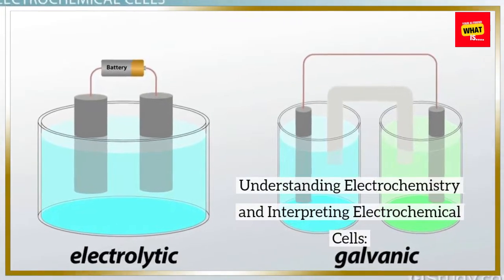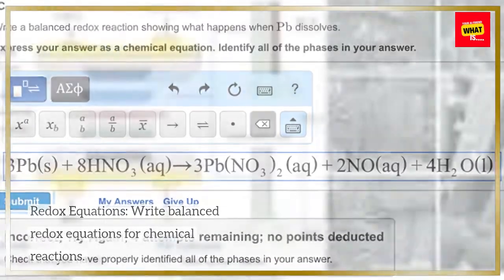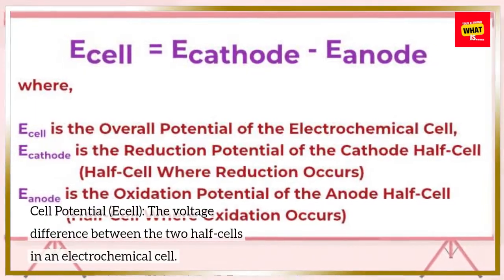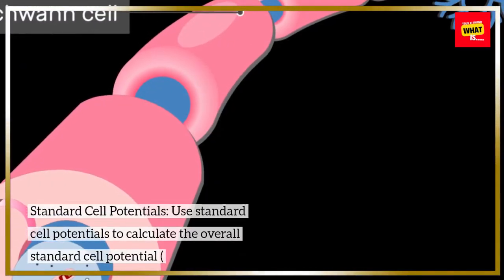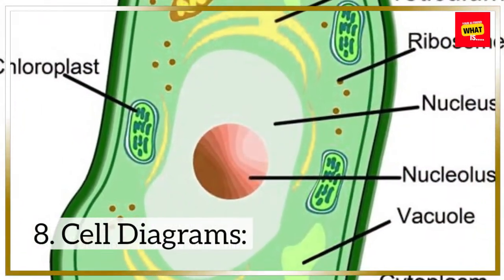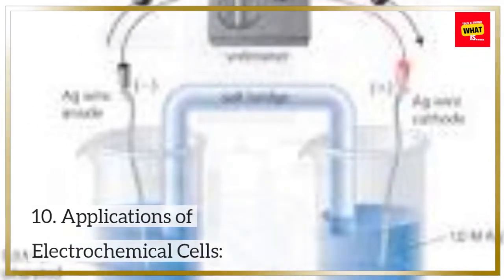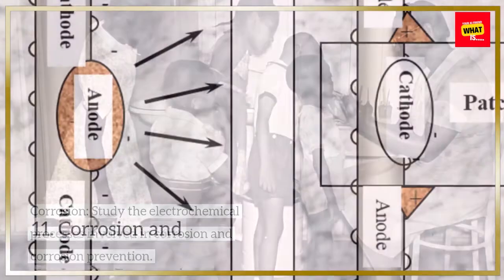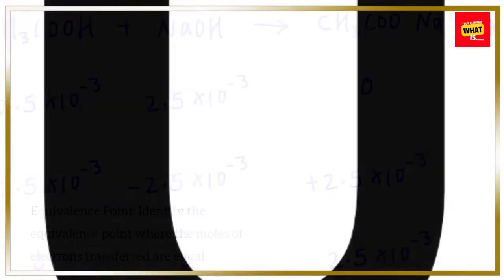What is Electrochemistry and How to Interpret Electrochemical Cells?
Unravel the mysteries of electrochemistry, gaining insights into electrochemical cells and their applications in various fields.